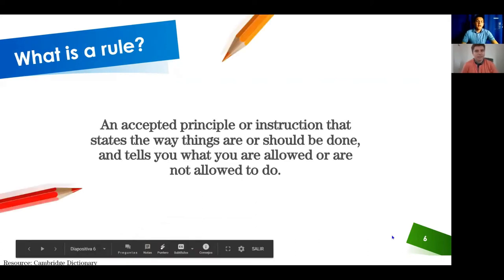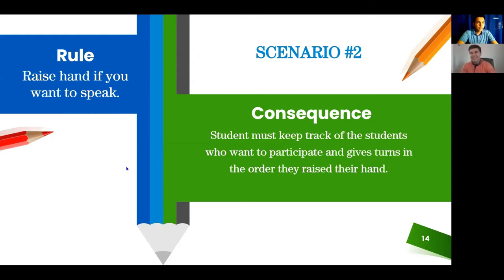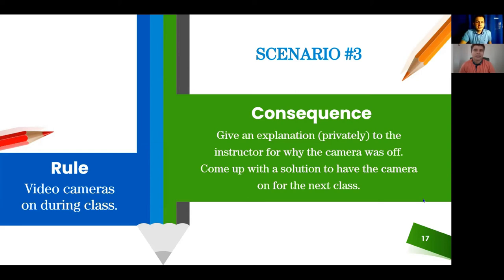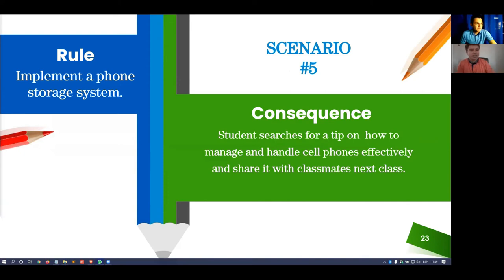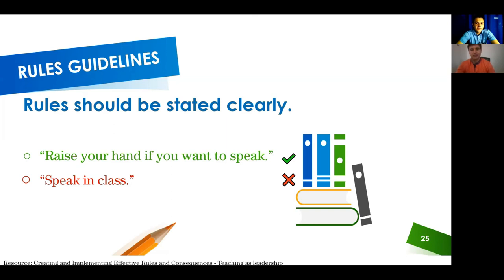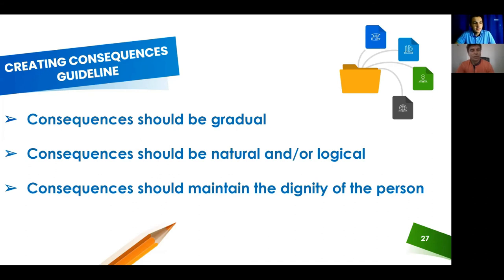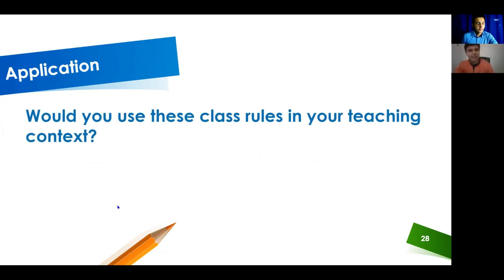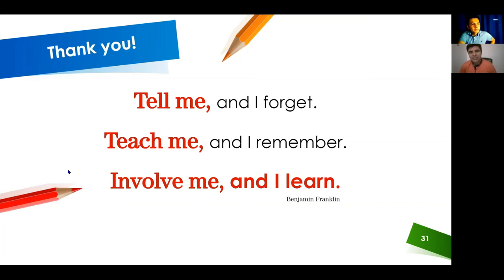Teaching Help | Rules and consequences virtual session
What do you do when students misbehave in class? Have you established any classroom techniques to avoid or reduce them?  Students' misbehavior is one of the biggest issues that drains a lot of energy from teachers and it makes the academic year less efficient.
The following course provides a simple and effective guide of establishing rules and consequences to create a culture of respect and academic achievement in the classroom and transform students’ misbehaviors into learning experiences.